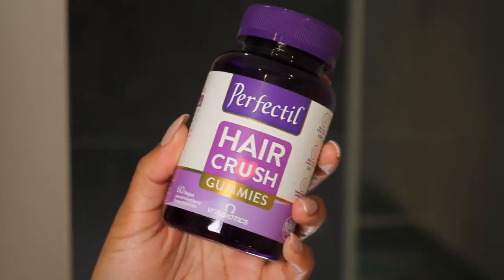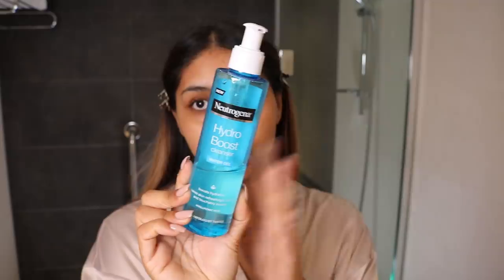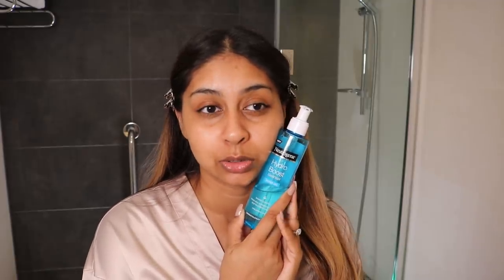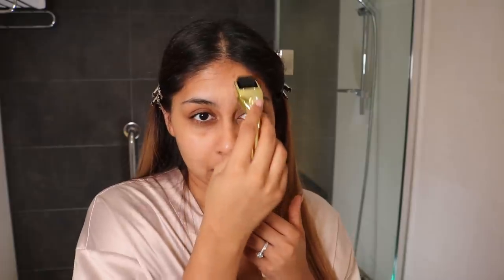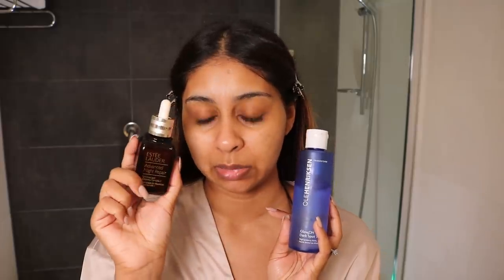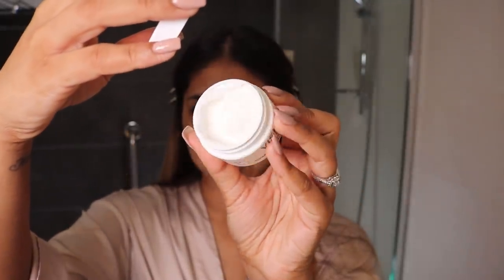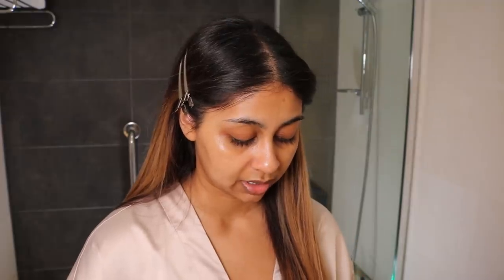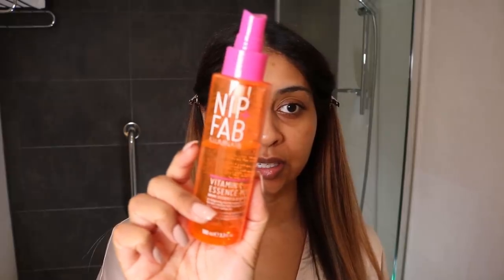MY PAMPER SKINCARE ROUTINE | hyperpigmentation, texture & dryness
products mentioned:
Neutrogena hydroboost cleanser
dermal roller
Ole Henricksen Nuture Me Moisturiser

Some items are gifted.